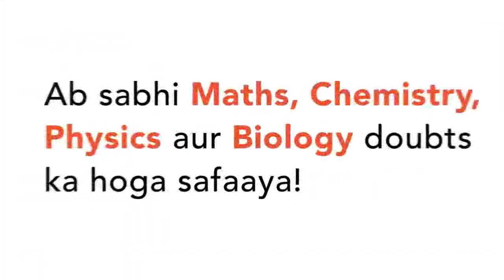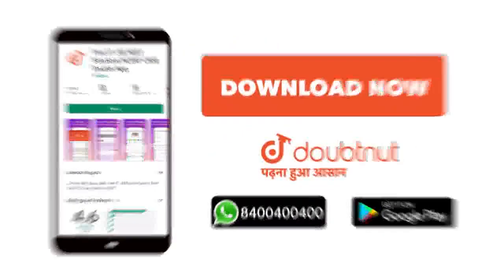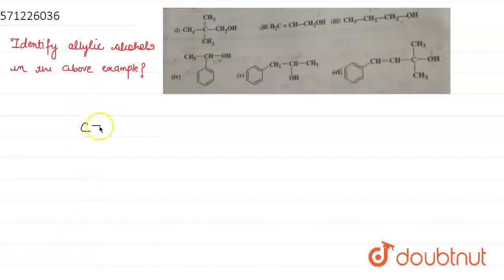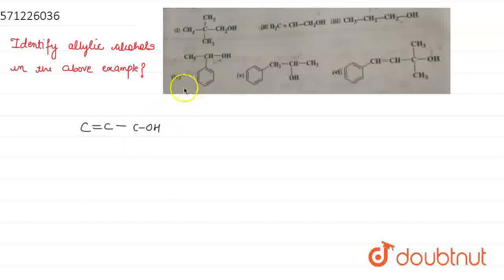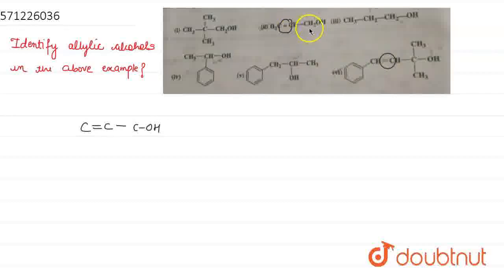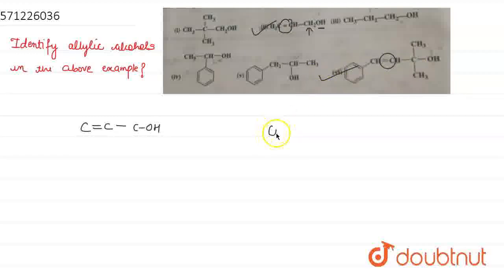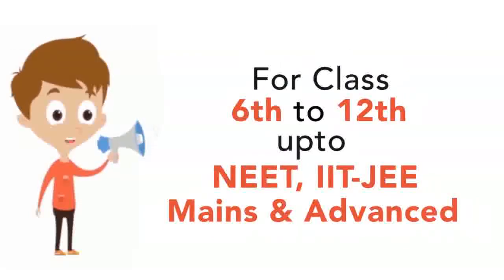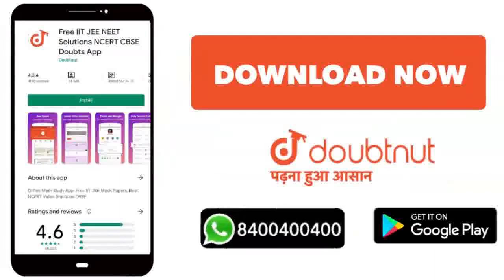Identify allylic alcohols in the above examples. | CLASS 12 | ALCOHOLS, PHENOLS AND ETHERS | CHE...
Identify allylic alcohols in the above examples.
Class: 12
Subject: CHEMISTRY
Chapter: ALCOHOLS, PHENOLS AND ETHERS
Board:CBSE

👉 Have Any Query? Ask Us.